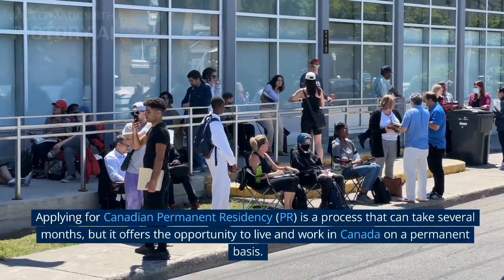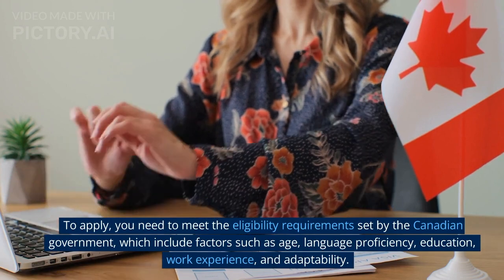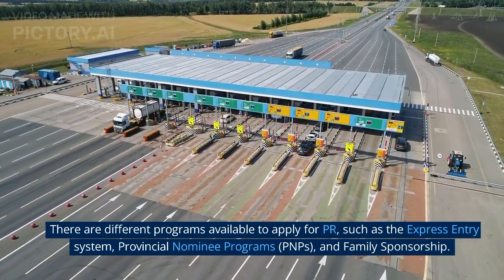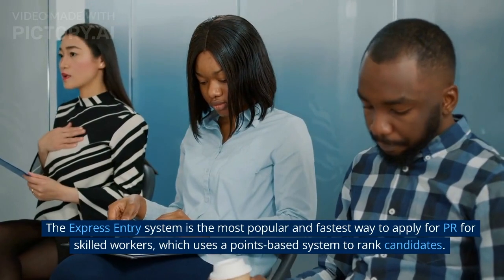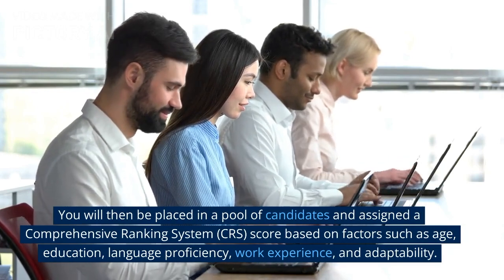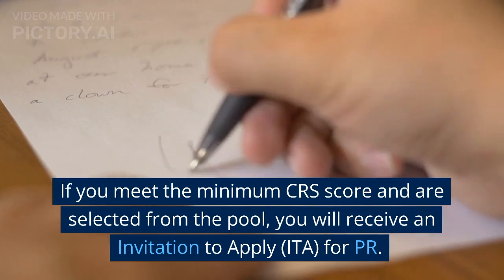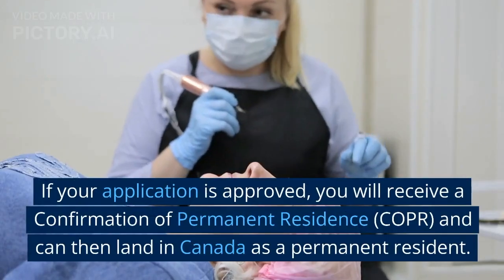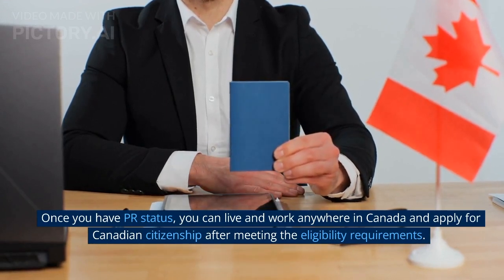How to get Canadian PR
Applying for Canadian Permanent Residency (PR) is a process that can take several months, but it offers the opportunity to live and work in Canada on a permanent basis. To apply, you need to meet the eligibility requirements set by the Canadian government, which include factors such as age, language proficiency, education, work experience, and adaptability.

There are different programs available to apply for PR, such as the Express Entry system, Provincial Nominee Programs (PNPs), and Family Sponsorship. The Express Entry system is the most popular and fastest way to apply for PR for skilled workers, which uses a points-based system to rank candidates.

To apply for PR through the Express Entry system, you first need to create an online profile and submit an Expression of Interest (EOI). You will then be placed in a pool of candidates and assigned a Comprehensive Ranking System (CRS) score based on factors such as age, education, language proficiency, work experience, and adaptability.

If you meet the minimum CRS score and are selected from the pool, you will receive an Invitation to Apply (ITA) for PR. You will then need to submit a complete PR application, including all required documents and fees, and undergo medical and security checks.

If your application is approved, you will receive a Confirmation of Permanent Residence (COPR) and can then land in Canada as a permanent resident. Once you have PR status, you can live and work anywhere in Canada and apply for Canadian citizenship after meeting the eligibility requirements.